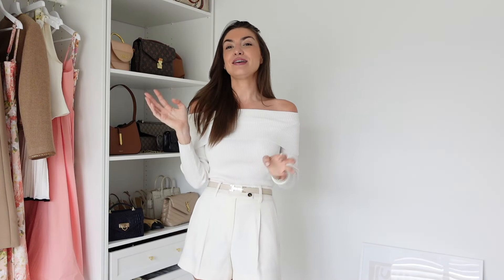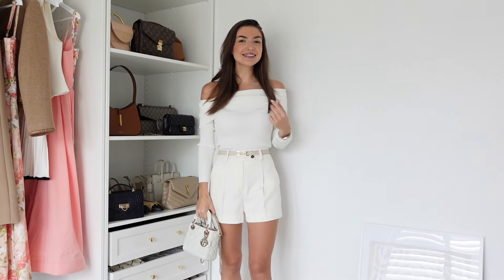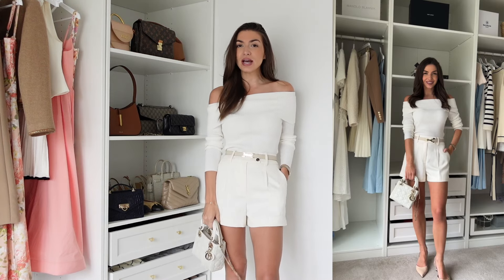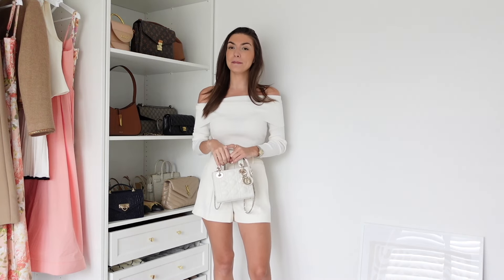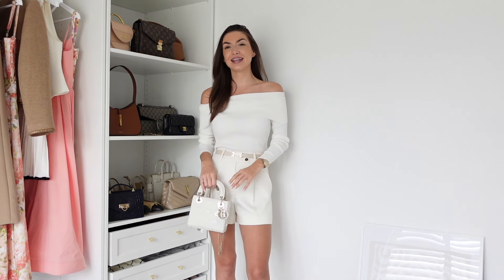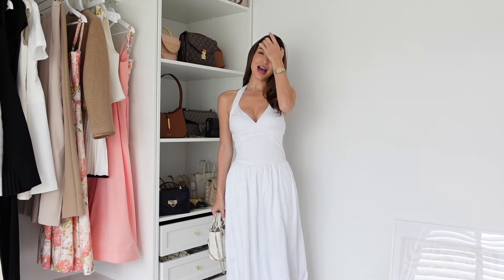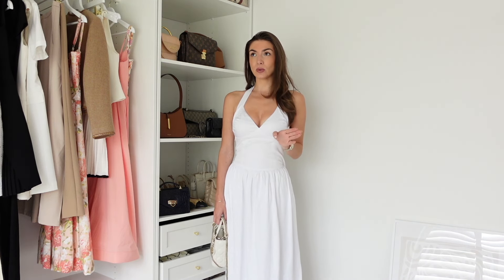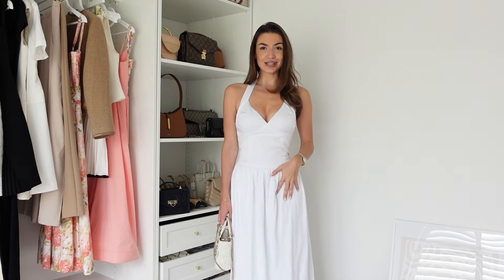CHIC SUMMER OUTFITS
Here are my outfit links:

Outfit one
Top (code SOPHIEK20)

Outfit Two

Outfit Four:
Use my Karen Millen code: SOPHIEK20

Outfit Five

White trousers
Similar trousers:

Outfit Six

Similar set